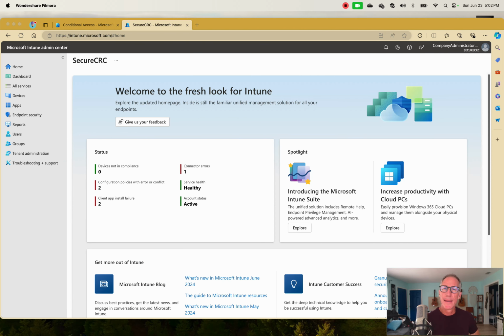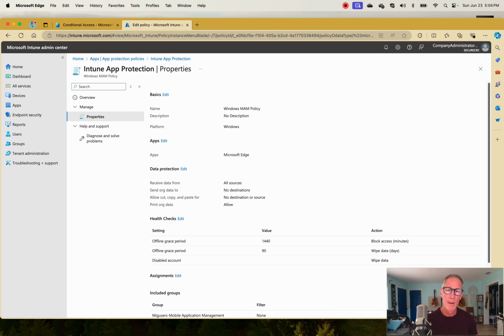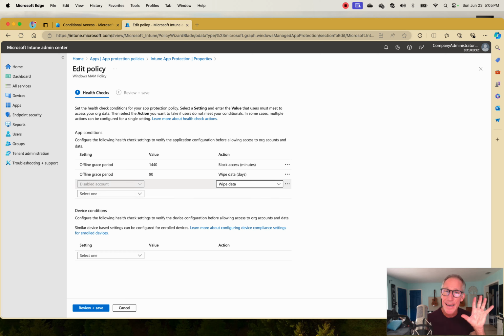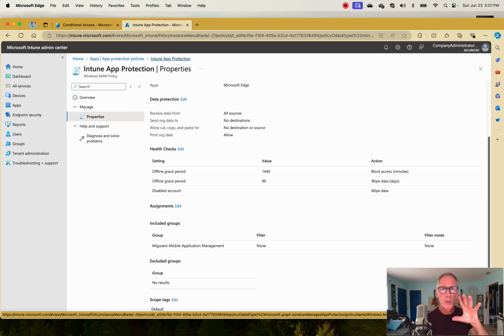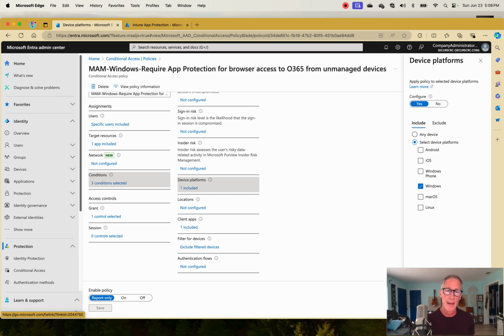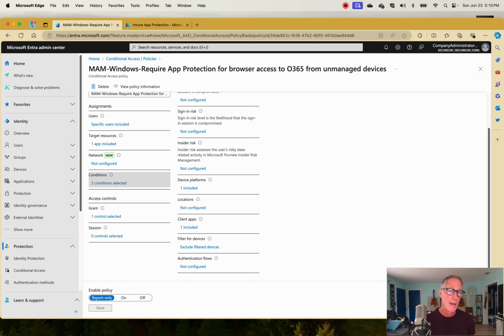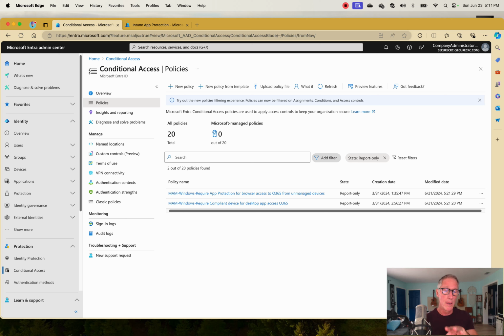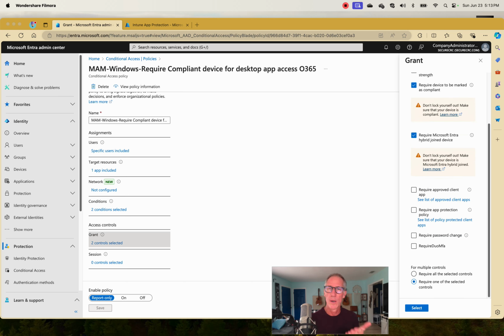Windows MAM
Windows Mobile Application Management provides a way to secure Office 365 access from a personal Windows device.

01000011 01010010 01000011